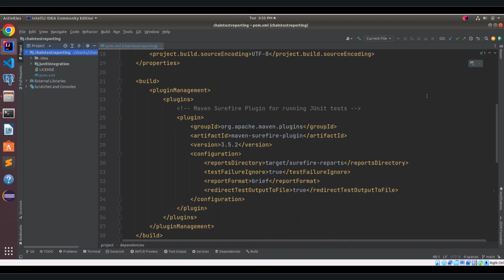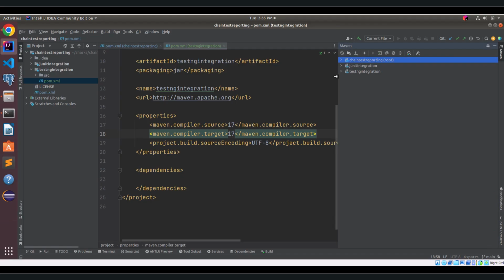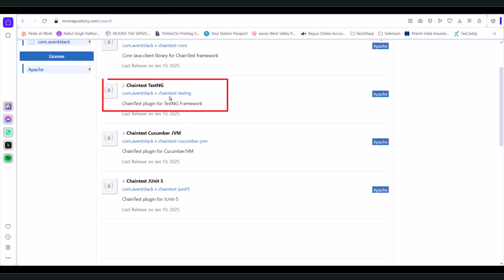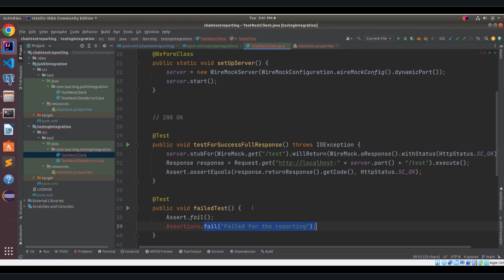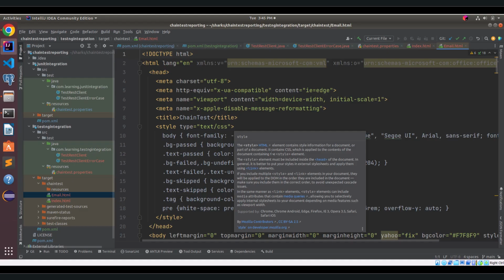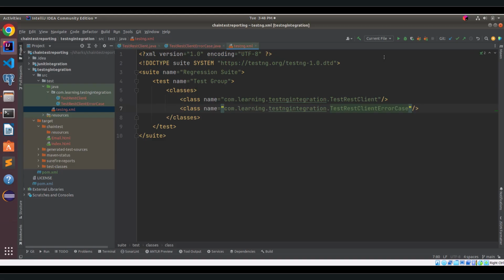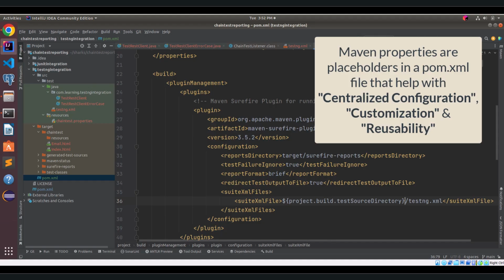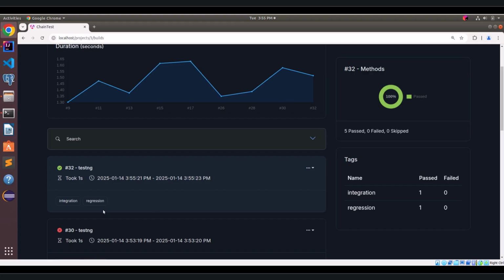🚀Mastering Chain Test Reporting Framework: A Comprehensive Guide 📊|| Part - 2 || TestNG Integration.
🚀 Unlock the full potential of your testing process with the ChainTest Reporting Framework! 🔧 In this video, I will guide you through the essentials of setting up and using ChainTest to generate detailed, insightful reports. 📊 Whether you're a beginner or an experienced tester, you'll find valuable tips and tricks to enhance your workflow. 💡 Don't miss out on mastering this powerful tool! 🌟